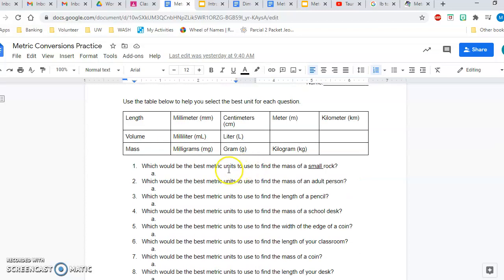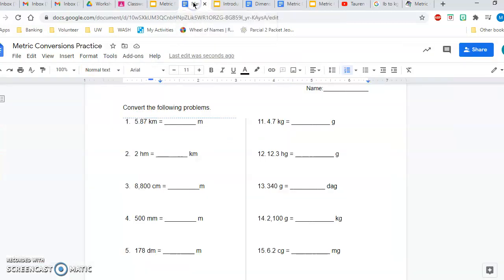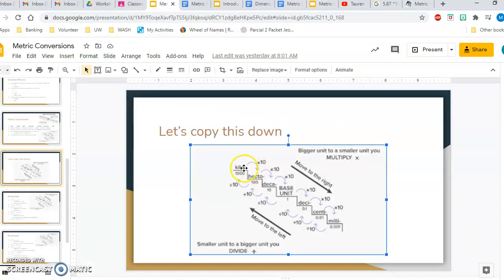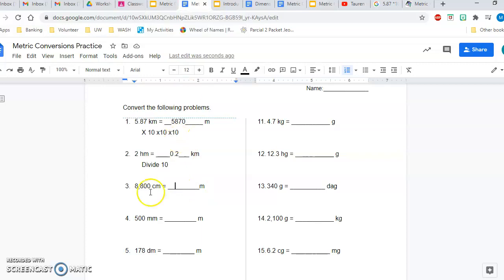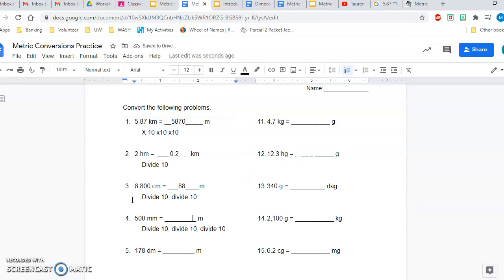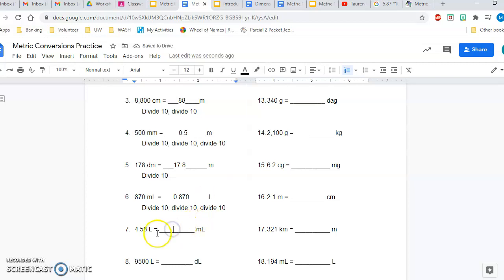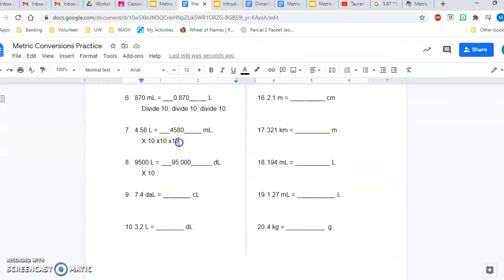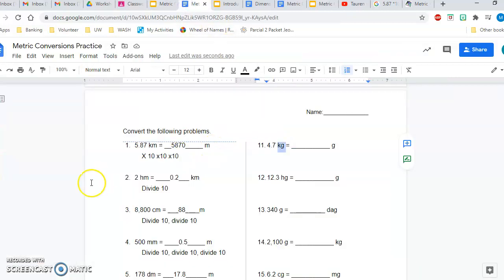Metric Conversions Practice